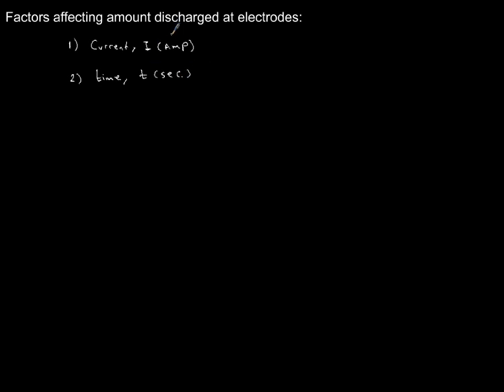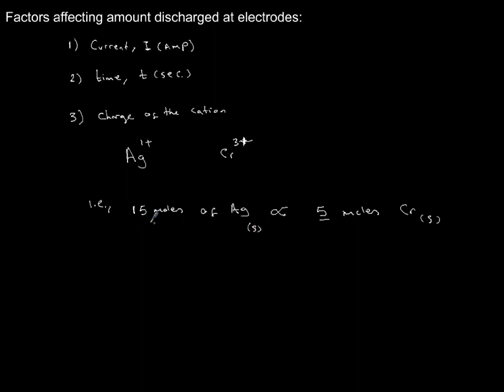factors affecting amount of discharge